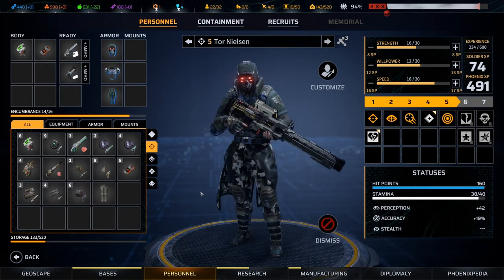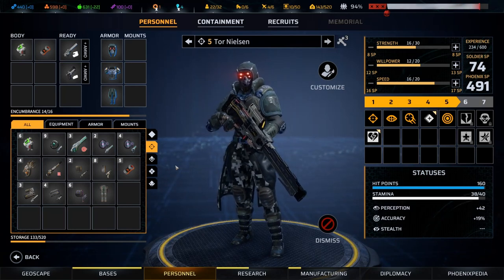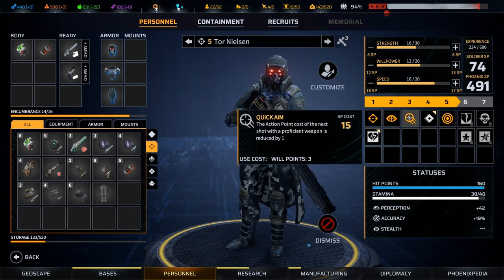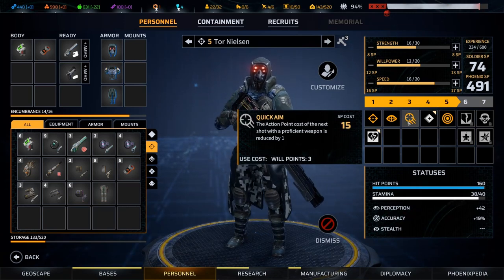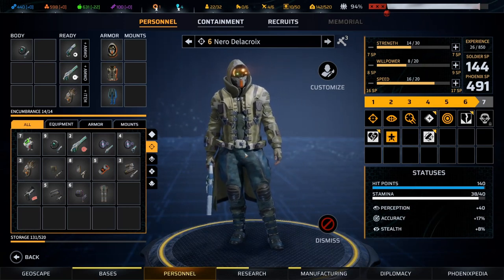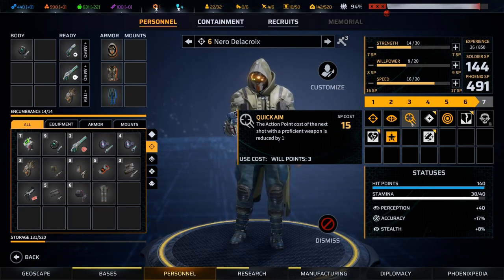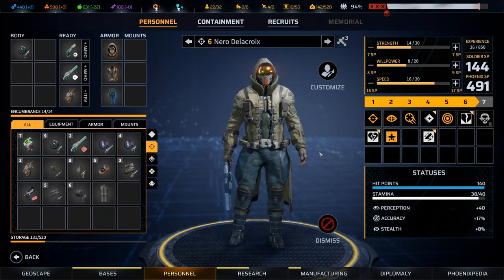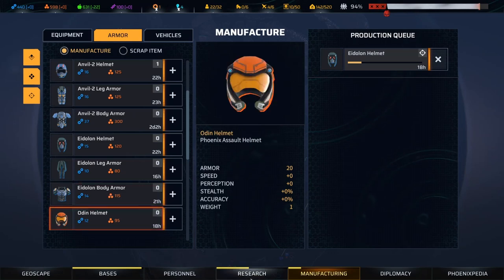Phoenix Point Class Guide - Snipers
They are your crutch, your light in the dark, slayers of Pandorans and defenders of all that is good and right in the world. at least until you get something better later on.

Of all of the basic classes, the sniper has perhaps the most basic utility. They come with the best basic weapons all things considered, and they gain a whole range of crutch abilities early that offset most of their weaknesses while giving them even more utility.

Early on, snipers are your best counters to humans, and to Pandorans. They can cover wide areas, while defending themselves up close. They can carry the best early game capture tools, and are forgiving of comparatively lower player skill levels.

In short, snipers will carry you in the start of Phoenix point.

Just be sure not to over-invest in them, because as the game goes on, they lack the kind of insane synergies that other classes experience once a wider range of multiclass options opens up (more on that when we get to multiclassing as a topic).

Eventually, heavies and assaults find ways to catch up to their sniper bothers.

But until then? Quick aim your way to victory.